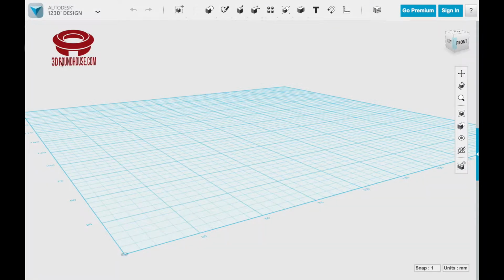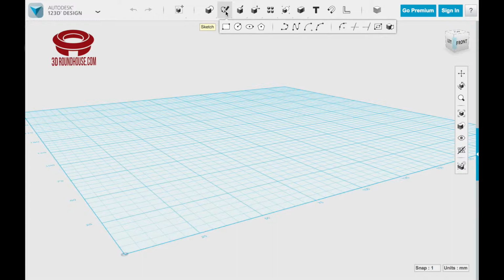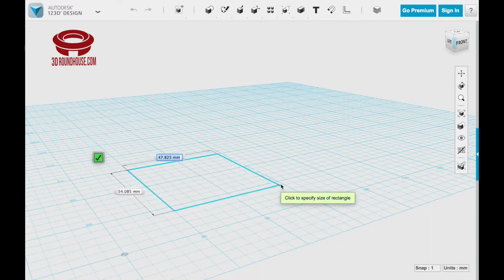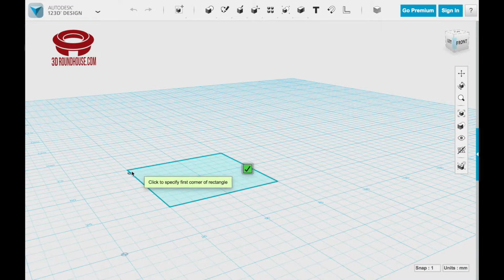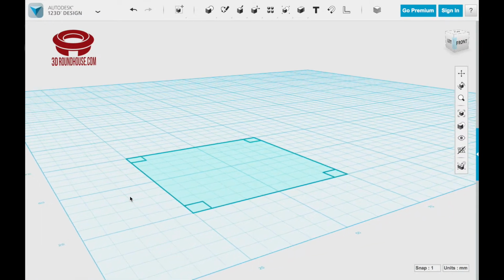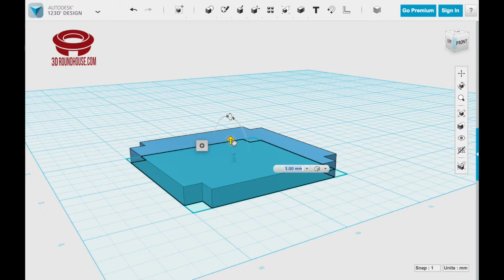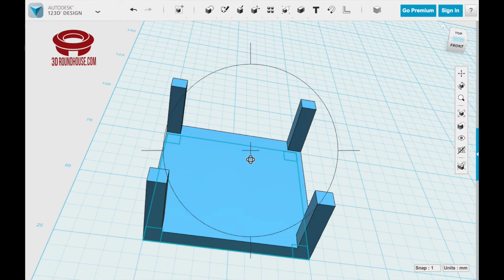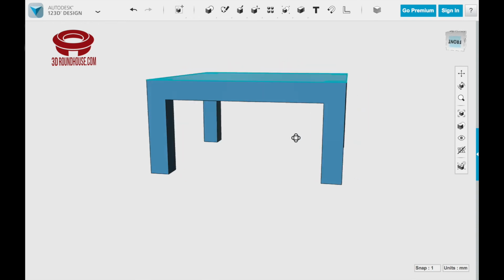123D Table Sketch, Extrude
This video was created by 3D Roundhouse.com, the world’s first website for 3D Modeling and 3D Printing that has been created by parents and kids, for parents and kids!

We share a simple belief:  Families will enjoy making things together, using 3D printing technology.

Check out our Blogs, How To Videos, Workshops and special events for a new kind of Homemade Fun!